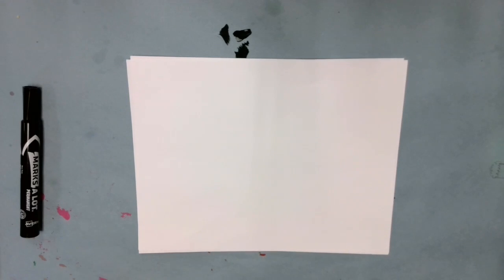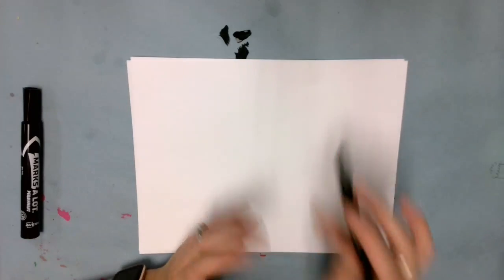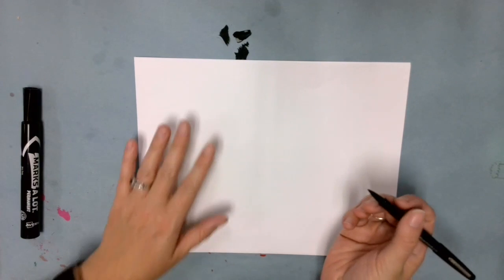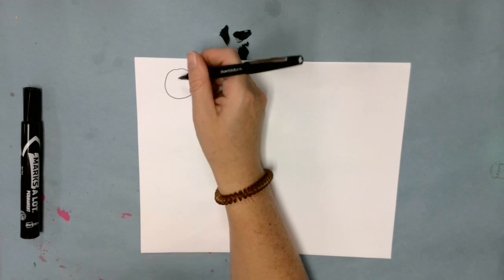Calacas Practice Drawing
This video is about Calacas Practice Drawing